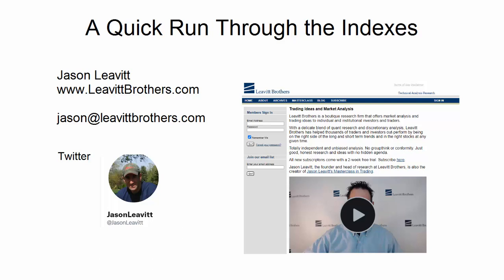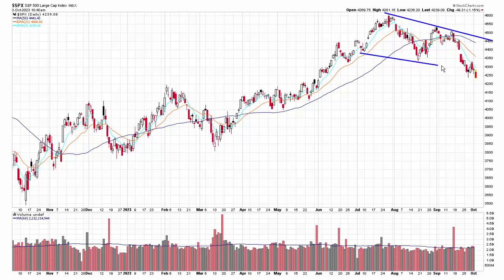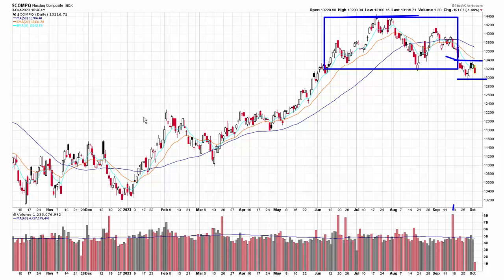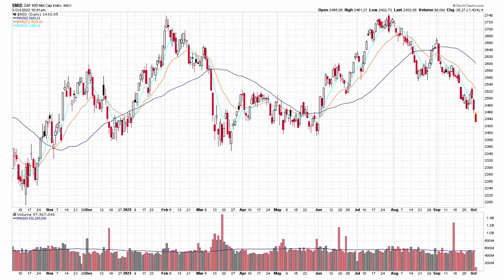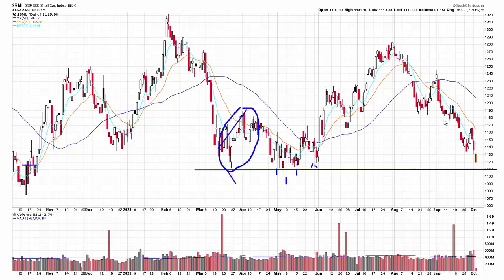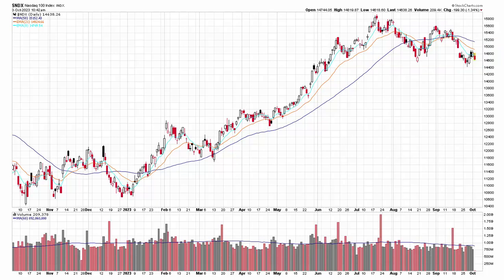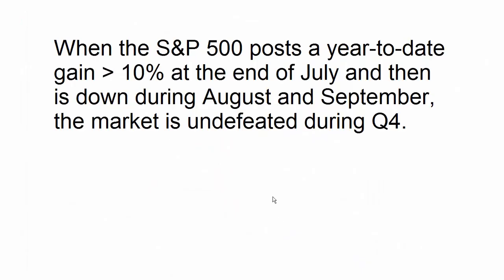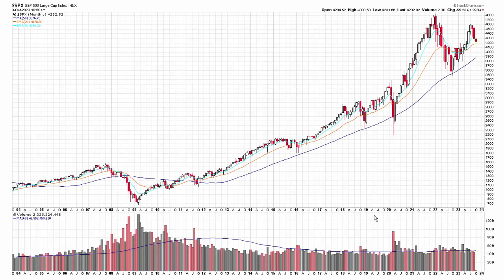A Quick Run Through the Indexes